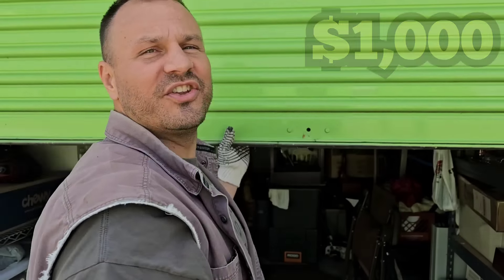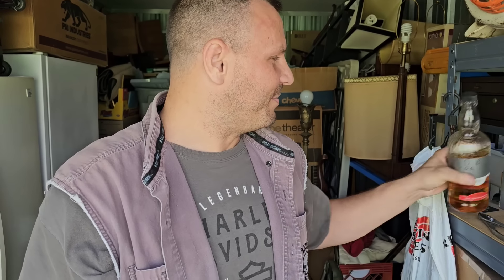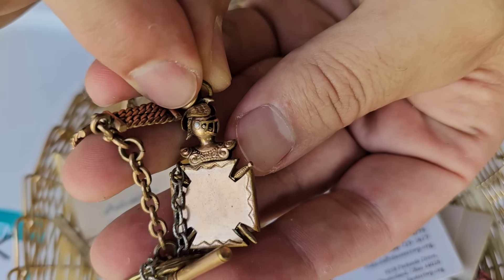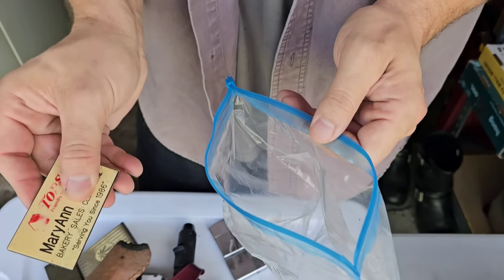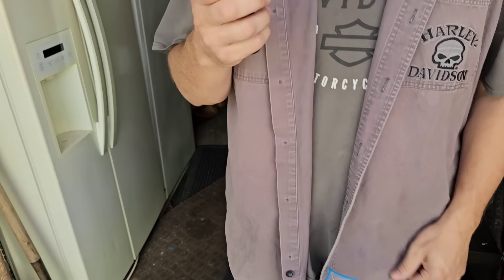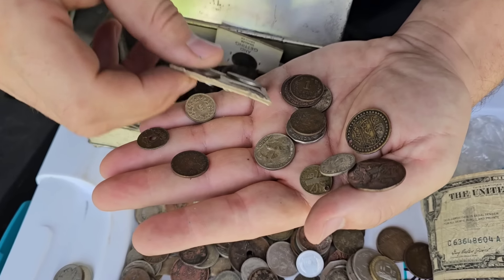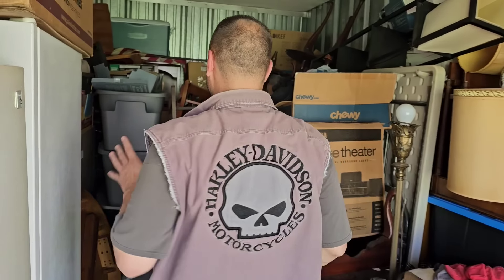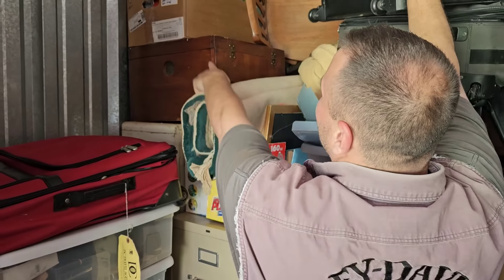RICH VETERAN LOST EVERYTHING Hidden In His Storage Unit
Jeremy is back in Ohio for the summer season while George is in Florida

He's back to doing what he loves best: TREASURE HUNTING

He bought a storage unit in Mentor that belonged to a rich veteran that even stored his Harley

Jeremy immediately finds hidden money and war memorabilia

BUT will Jeremy be able to get it all back to the previous owner

PUBLISHED ON:
9.18.24

RICH VETERAN LOST HIS STORAGE UNIT FILLED WITH MONEY

Download Whatnot and get $15 off your first purchase (can be used anywhere on the app)